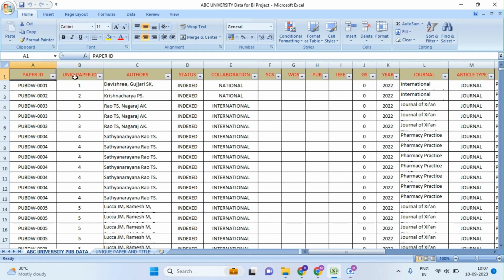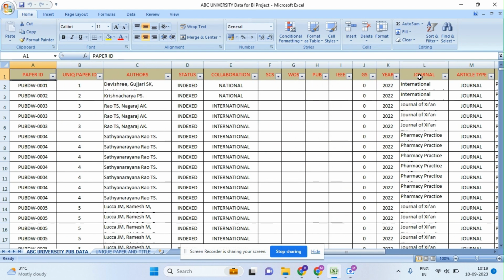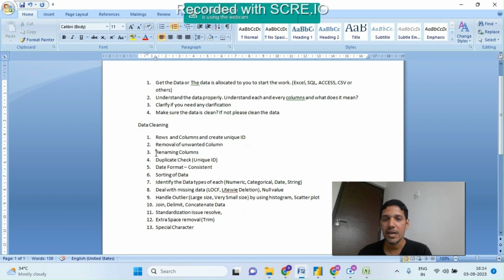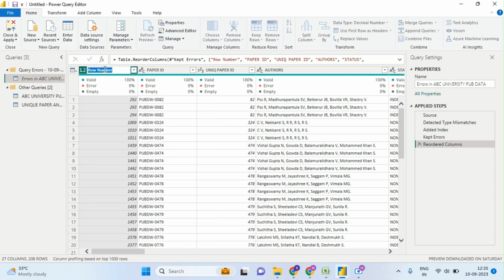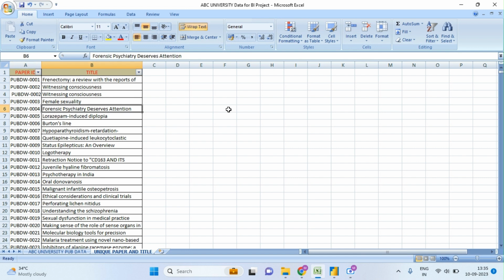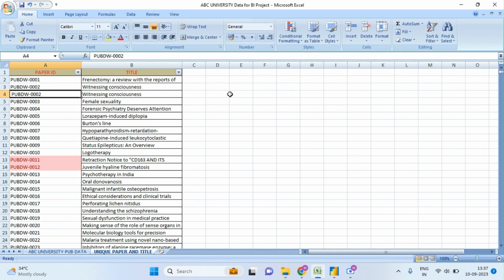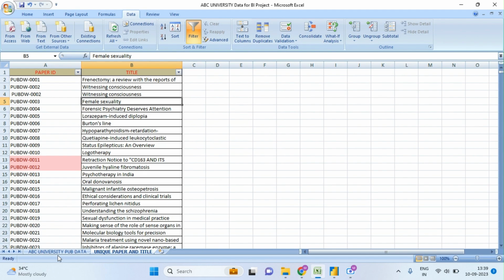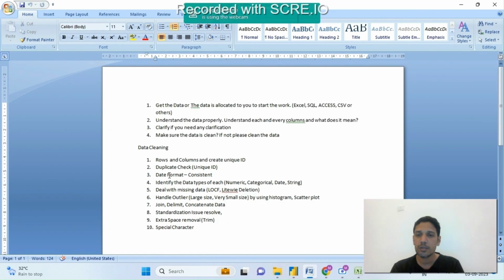POWER BI END TO END PROJECT PART 3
In this video, we are continuing our END to END  Power BI Project for a Medical University. The focus is to understand the step by step process how a Power BI project should be. We will show the entire project in many parts to explain in detail about the project.

Download Dataset -